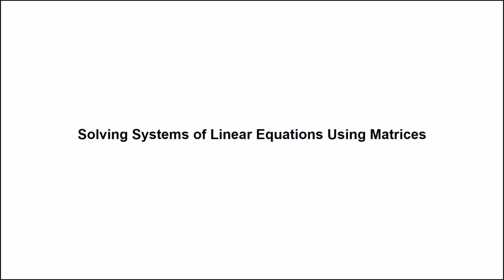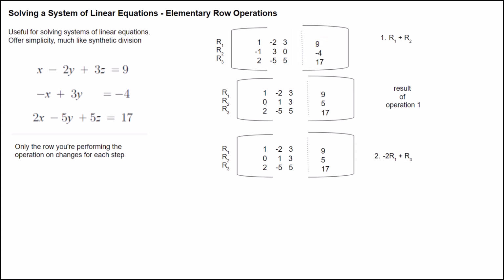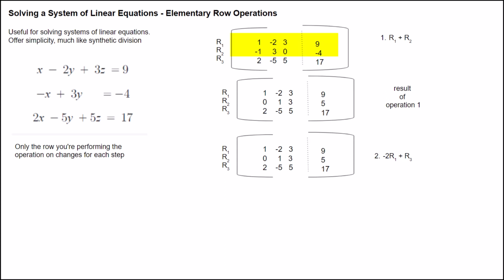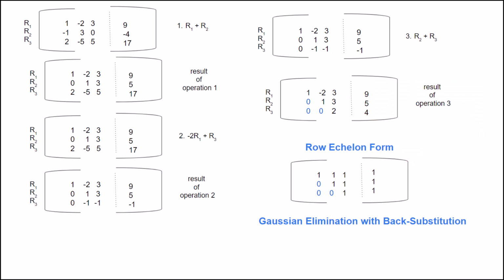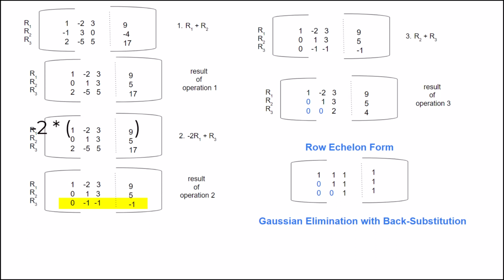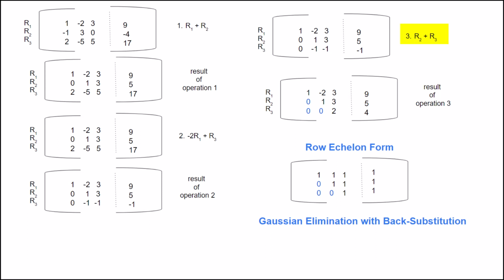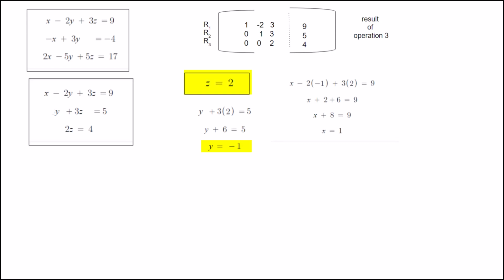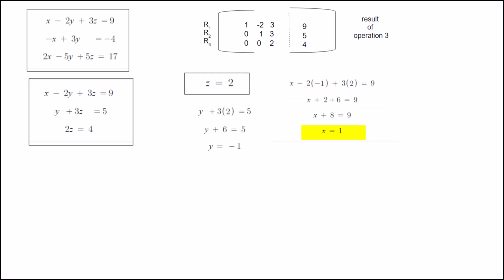Solving Systems of Equations Row Operations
Uses row operations to solve systems of multiple variables and equations